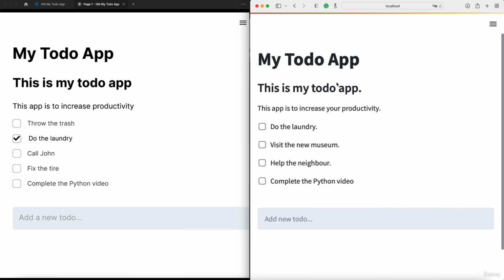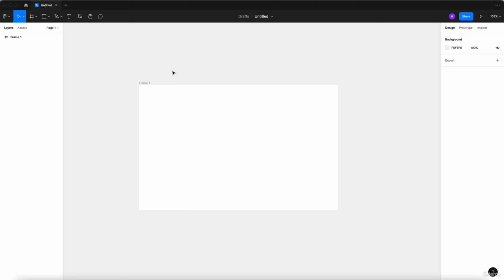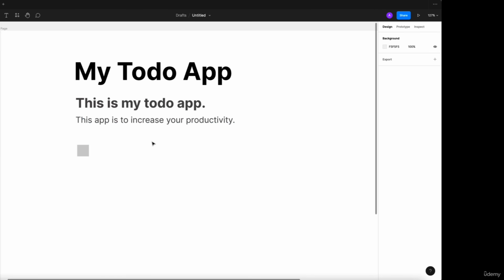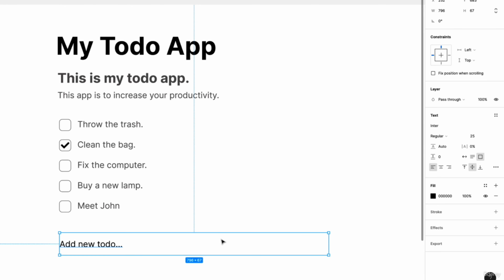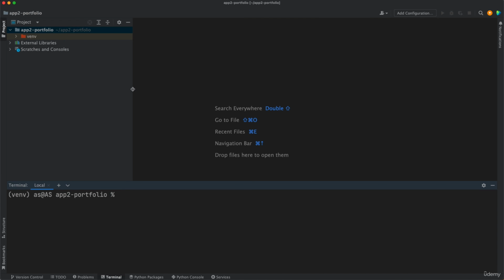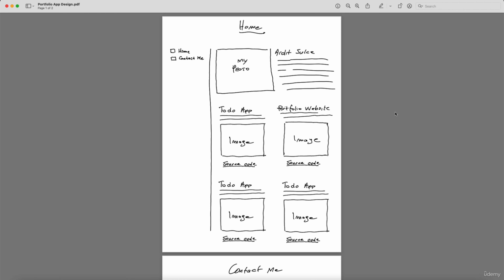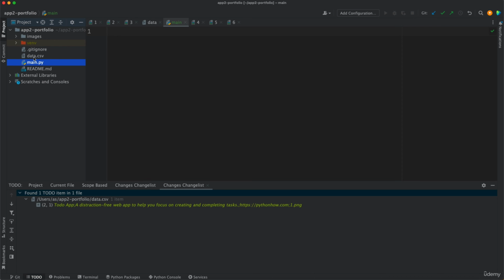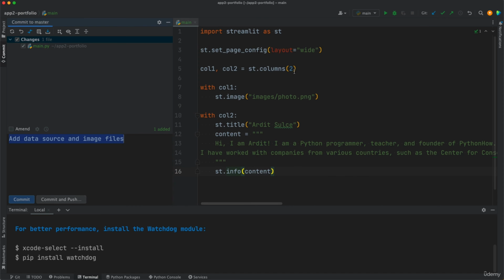The Python mega course – DAY 21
Module 2 – Day 21 App 2 – Built a project showcase website part 1

Content
00:00 Programming tool of the day - Prototyping with Figma
22:51 Designing the app
24:33 Setting up the PyCharm project and Git
31:49 The app data source
39:23 Create a multi-column webpage